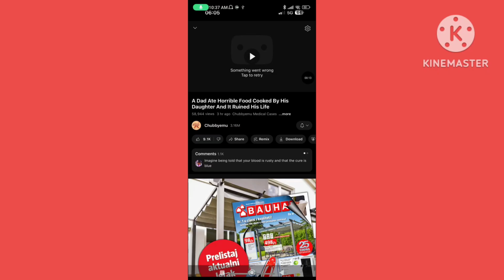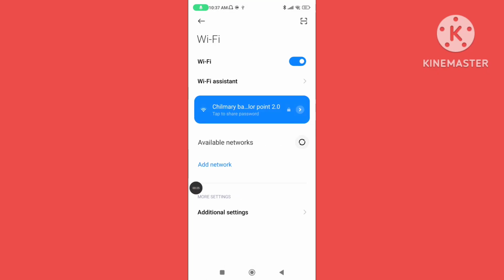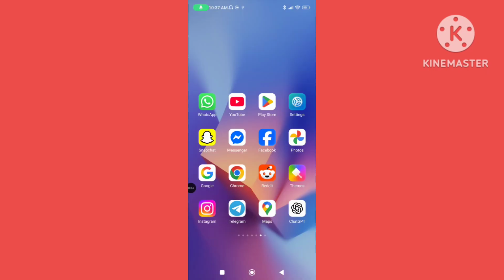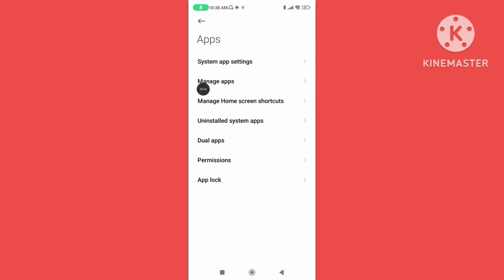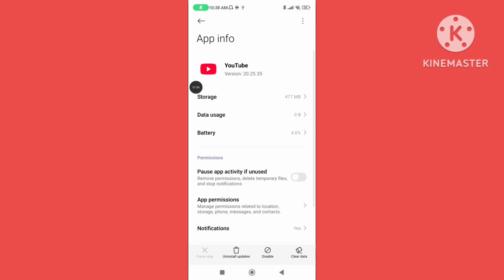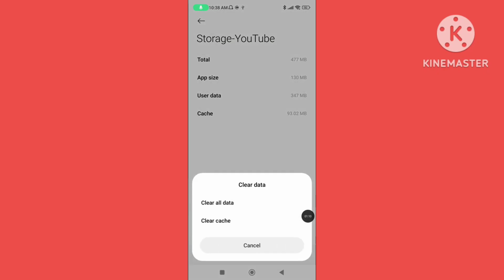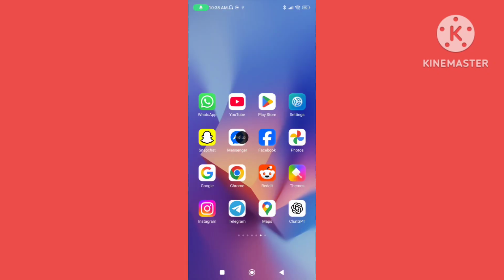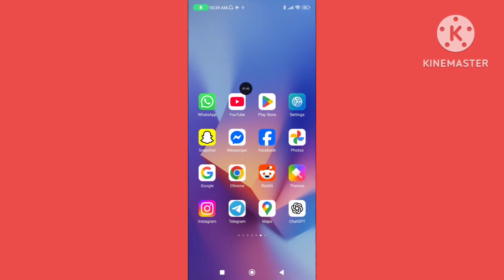Something Went Wrong YouTube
Something went wrong YouTube. YouTube something went wrong. Fix something went wrong.